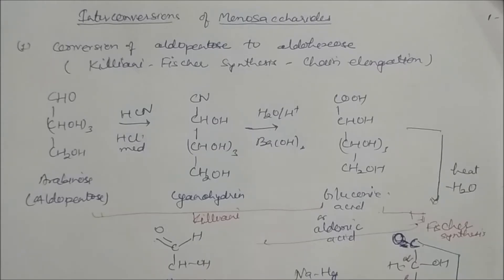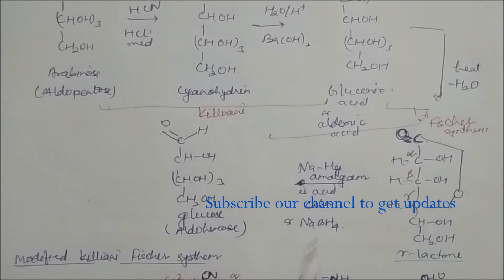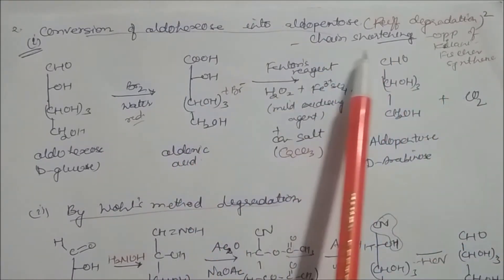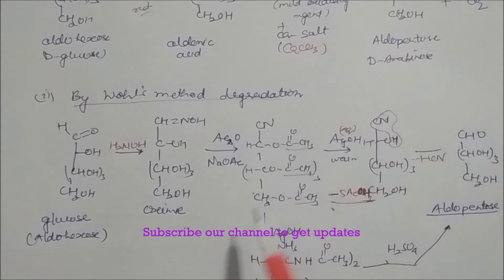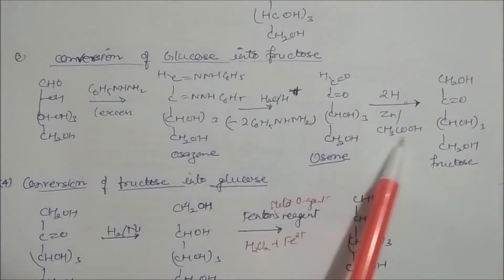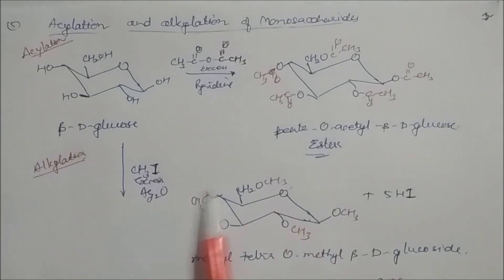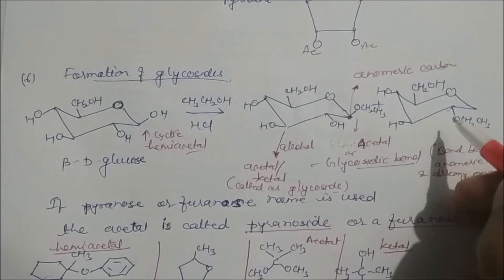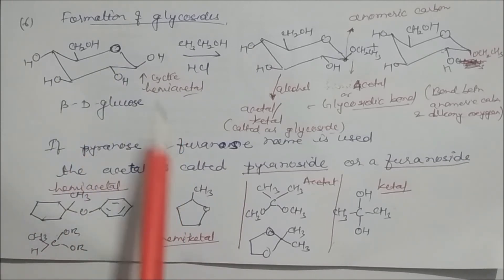Interconversion of Monosaccharides -LN-:- Biomolecules CLASS XII IIT JEE CHEMISTRY